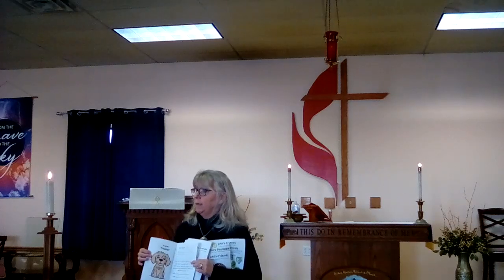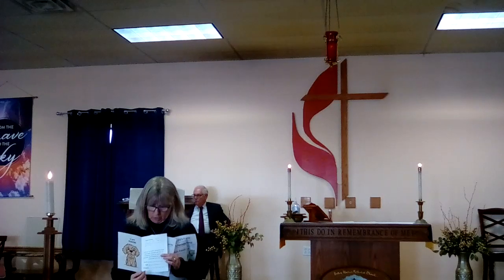Salem UMC service February 11, 2024 "6th Sunday after Epiphany"